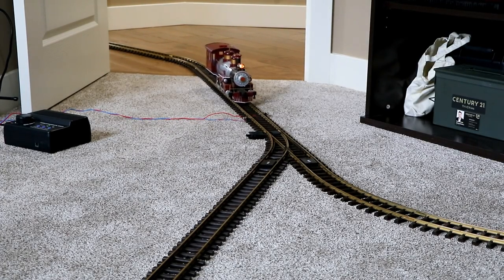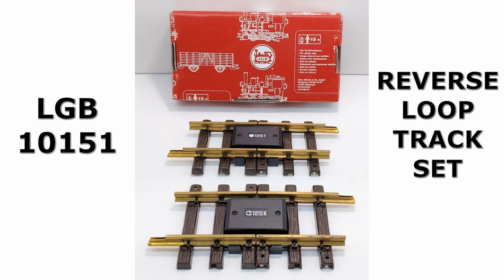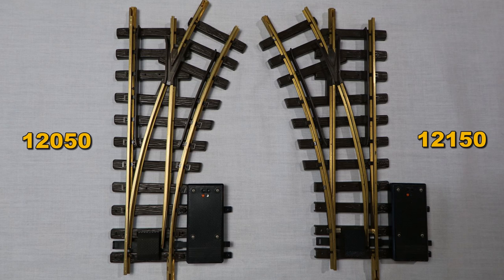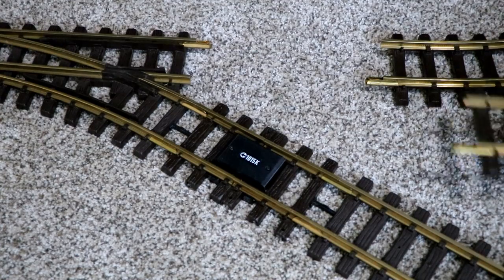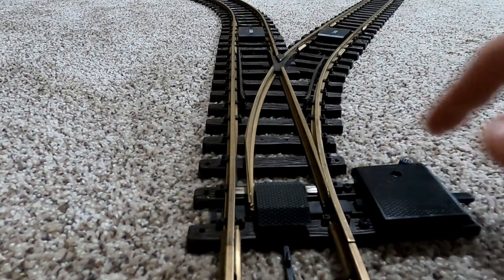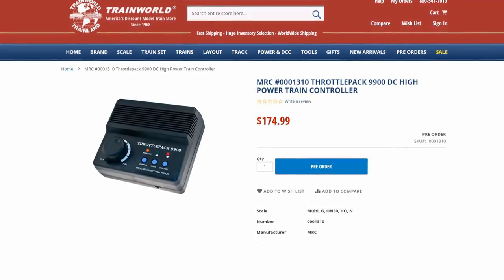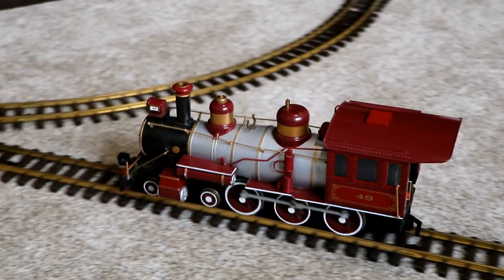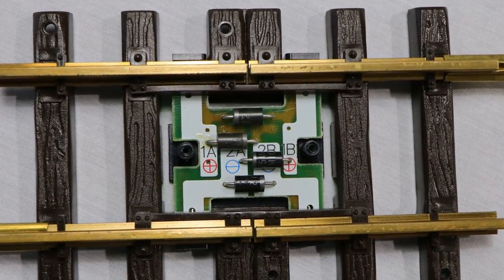How To Make Reversing Loops on Analog Model Train Layouts ( AKA Reverse Loop )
This model train video explains exactly how to create a reverse loop (also known as a reversing loop) on a train layout that uses an analog power supply and locomotives that are not equipped with DCC.

On two rail model train layouts, you can't just loop the track around back on to itself...  that would cause an electrical short circuit.  You have to install a couple of special pieces of equipment to prevent the short circuit...  and that's what's included in the LGB Reverse Loop Track Set, part number 10151.

While this video features G scale model trains and shows how to do a reversing loop using LGB brand equipment, the general principles taught in this video can be applied to creating reversing loops on any scale of model train layout using any brand of equipment.

One important detail I forgot to mention in the video is that it's important to connect the power cables from your power supply to the tracks on the mainline of your layout.  In other words, don't connect your power cables to the track within the loop...  attach the power cables to the track outside of the loop.

If you find that the information in this video was helpful to you, please consider becoming one of my patrons.  Zim

Video Chapters
0:00 Intro
1:39 What You Need
4:16 Assembling It
6:47 A Crucial Step
10:00 Summary